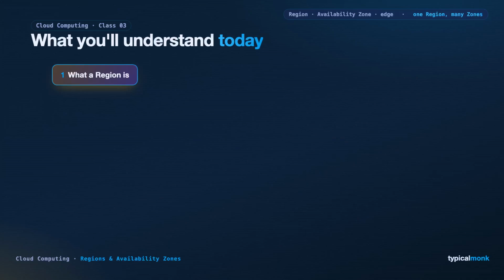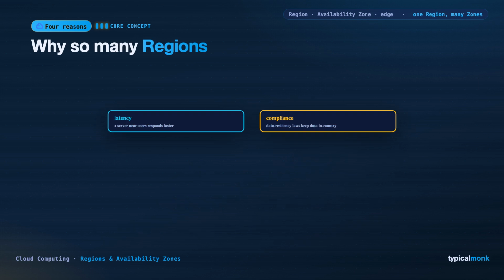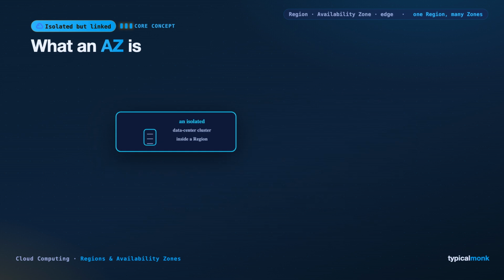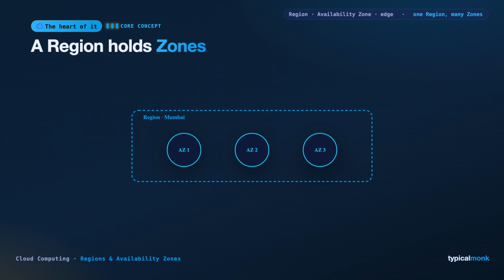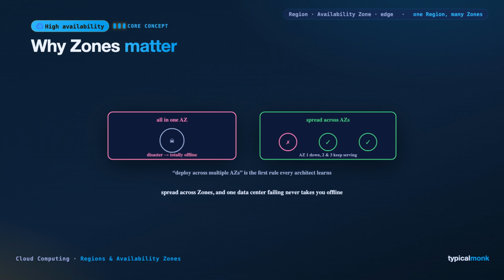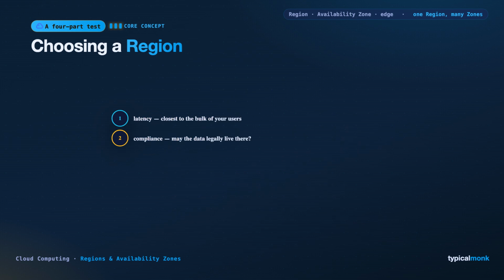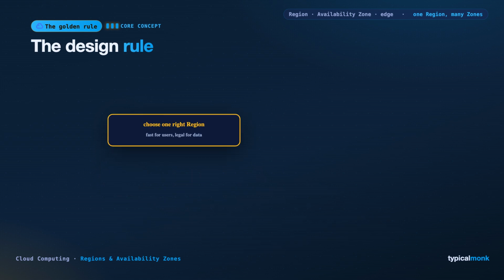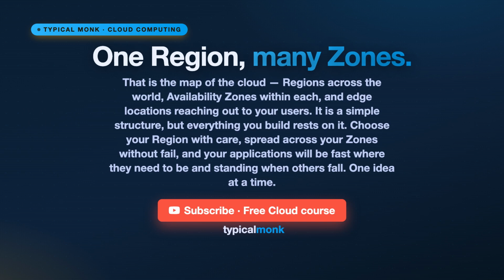Cloud Computing Class 3 · Regions & Availability Zones | Typical Monk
Cloud Computing — one idea at a time, taught calmly. New class daily, always free.

📚 In this class:
• What a Region is
• Why so many Regions
• What an AZ is
• Why Zones matter
• Edge locations
• Choosing a Region